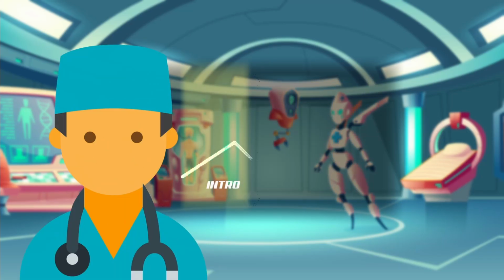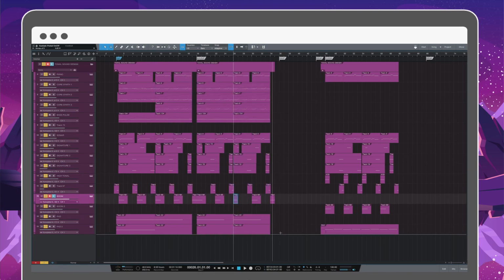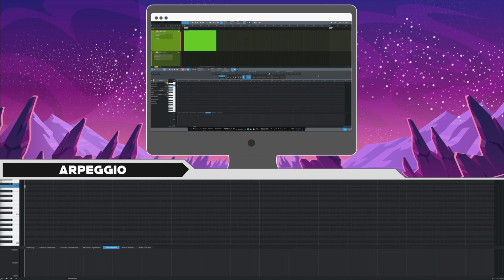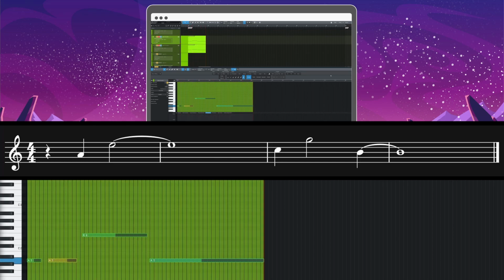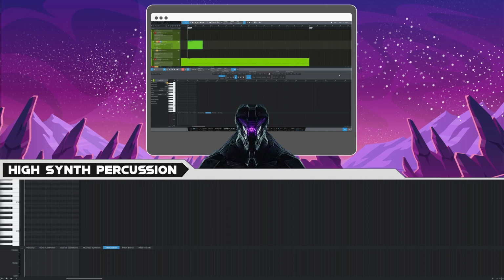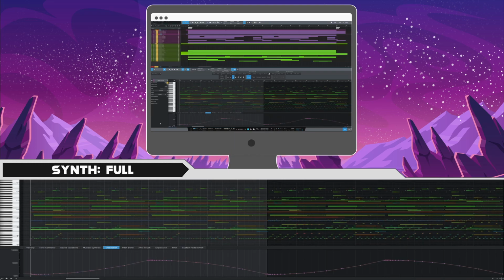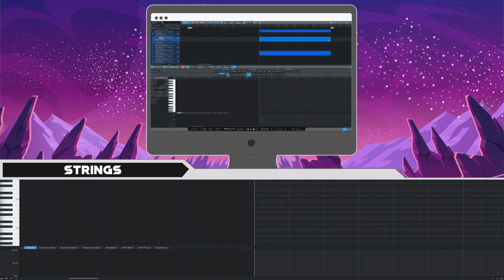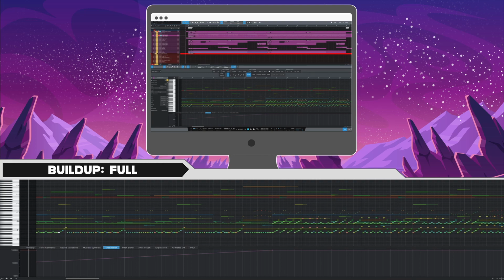Let's write an EP #3: Buildup (the HARDEST part in Trailer Music?)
Let's write an EP #3:  Composing the buildup part for track 1 of my upcoming EP "OMICRON". The buildup is often called the hardest part in trailer music. Can we do it? :)

00:00​​​ Trailer Music: Buildup part
00:39 Synth
04:27 Percussion
05:06 Strings
05:29 Full Buildup
06:13 Ramp into climax

I want to become a better composer and create helpful content for the community.

Attributions
Animations + Cliparts: